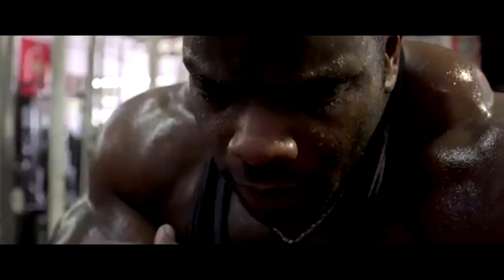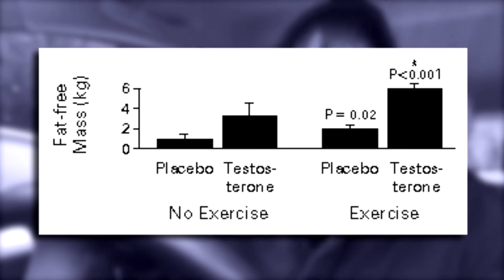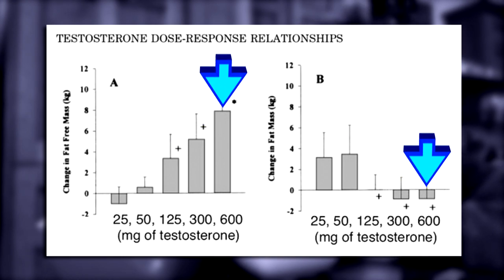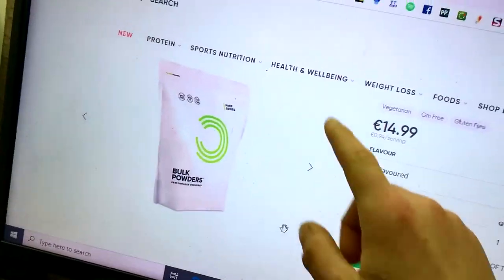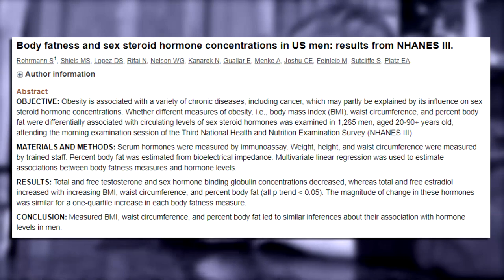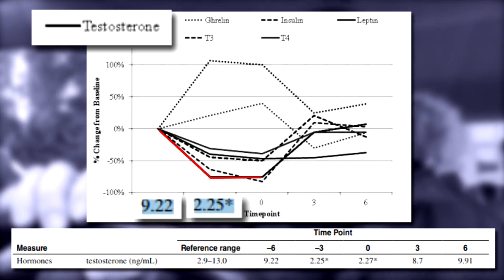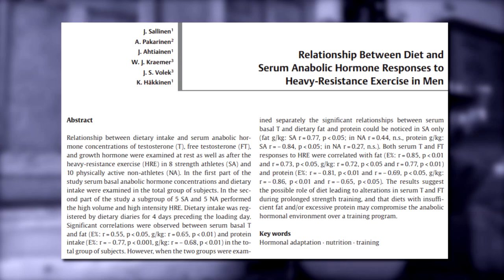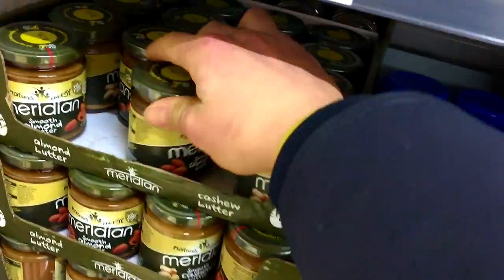How to Increase Testosterone *NATURALLY* (21 Studies)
How to increase testosterone naturally | Boost testosterone naturally | How to boost testosterone naturally for men

As you may know, testosterone, the main Male hormone plays a huge role in your ability to gain muscle, bulk up & lose fat & get shredded along with helping to increase strength in the gym. However, not everyone is blessed with high levels of testosterone with many in fact suffering with low testosterone levels or at least showing signs of low testosterone such as:

• Inability to gain muscle
• Inability to lose fat
• Low energy
• Low strength
• Low libido
• & more

& while there are many testosterone supplements available in the bodybuilding industry & even medications such as testosterone replacement therapy to help increase testosterone, there is a load of science available showing there are also lifestyle, diet & training factors which you can try first to increase testosterone NATURALLY

It thus seems that, going from low testosterone levels to average or high testosterone levels naturally counteracts all of the above & plays a huge role in your ability to finally build muscle & lose fat at the same time while increase strength & metabolism

So yes, not only is it possible to increase testosterone levels naturally but to then also be able to build muscle & lose fat at the same time & there is science to prove it. Therefore, for this vid, i thought it would be a good topic as it is a highly requested one. Not only from young men & bodybuilding enthusiast going through a body transformation but OLD men too as increasing testosterone naturally for men is crucial as we age to prevent muscle loss & strength loss during what is referred to as sarcopenia.

Correct, after peaking in our 30s testosterone decreases as we age into our 40s & 50s becoming significantly more in our 60s & 70s meaning it is key to ensure we increase testosterone as much as possible naturally during these years to allow us to still bulk up & lose fat & get shredded along with helping to increase strength in the gym.

So, while I won’t go into all the details about the best diet & training factors to follow when to increase your testosterone naturally here, the vid essentially does that giving you evidence based steps to take if you have signs of low testosterone & how to increase testosterone naturally to be able to finally bulk up & lose fat & get shredded along with helping to increase strength in the gym.

skinny fat to build muscle & lose fat at the same time along with giving you an insight on if you should bulk or cut

Anyway, I’ll let the vid do the rest so sit back, relax & enjoy me taking you through a full vlog & full day of eating while explaining all the science behind how to increase testosterone levels naturally as a man.

Once again, it’s a very value one with several important headings discussed from:
• What is testosterone
• What are high levels of testosterone
• What are low levels of testosterone
• How testosterone helps build muscle
• How testosterone helps lose fat
• Signs of low testosterone
• How to increase testosterone not naturally
• How to boost testosterone naturally
• Best diet to increase testosterone naturally
• Best training to increase testosterone naturally
• Best supplements to increase testosterone naturally
• & more

As always, if you have any further questions about what to do to increase testosterone naturally, how to build muscle & lose fat at the same time or any of the science in the vid then feel free to ask or have a look at my complete body transformation package

Dumbbell lunges - Start the pyramid going up from 22.5kg db to 30kg db then do 2 car crash sets of 28 with 67.5kg db & Finish the pyramid going down from the 52.5kg db all the way to the 32.5kg db. Total reps: 446

‣ Online Coaching
‣ Recipes & knowledge
‣ Private FB group
‣ Custom diet & training plans